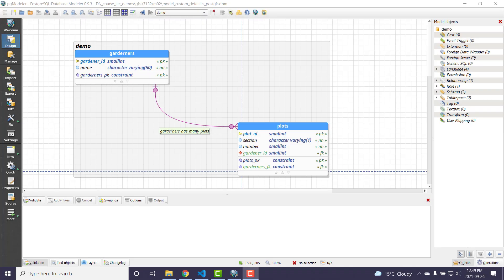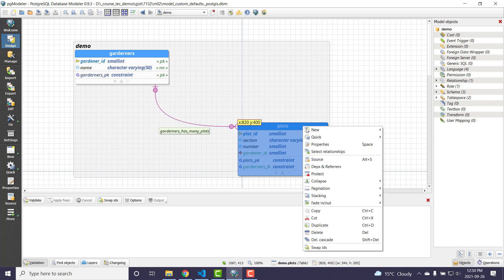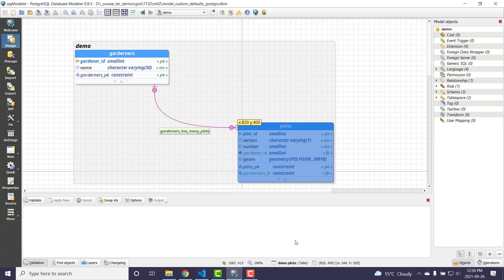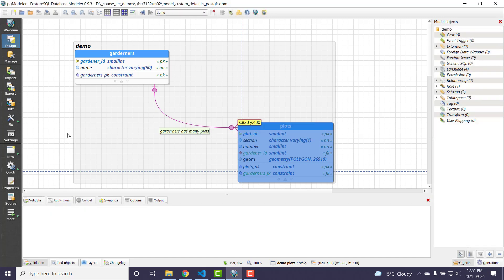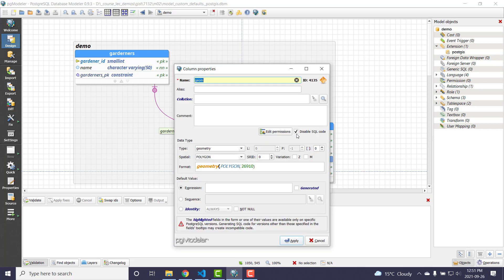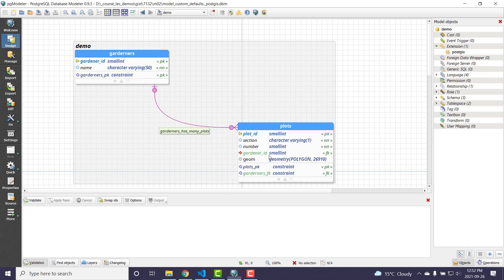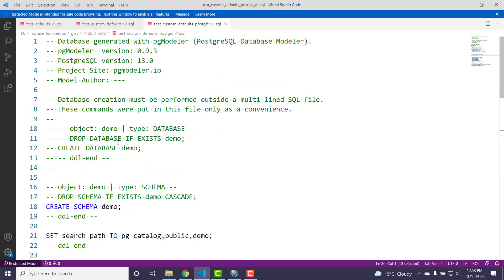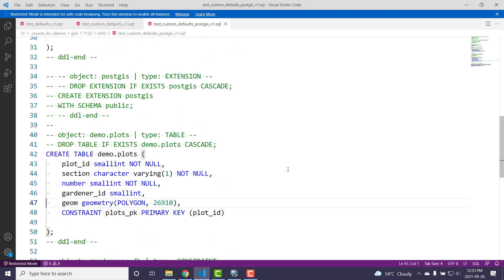pgModeler and Postgis - what about spatial